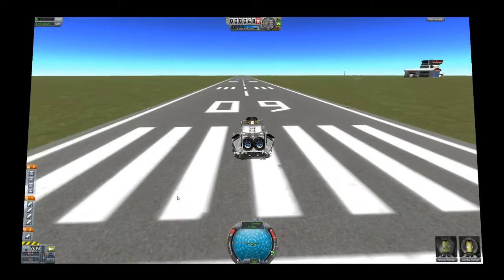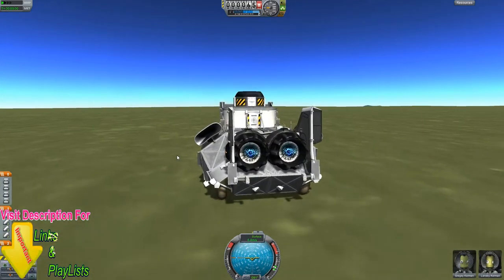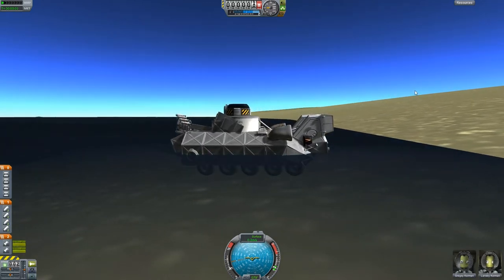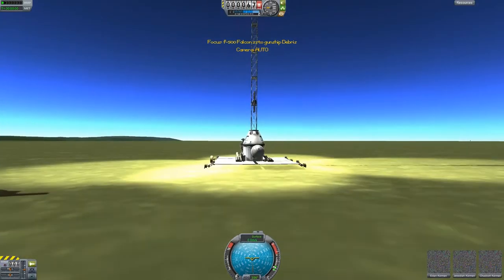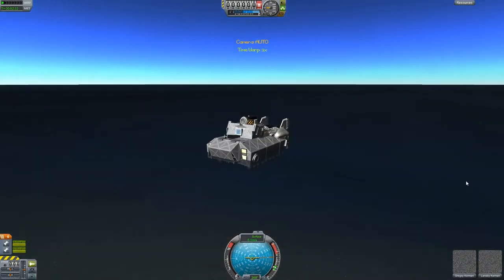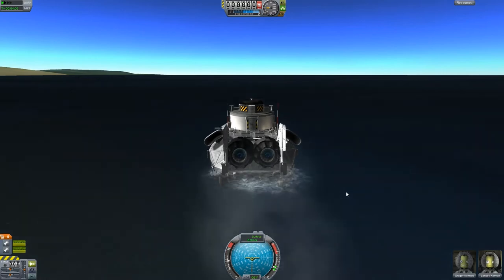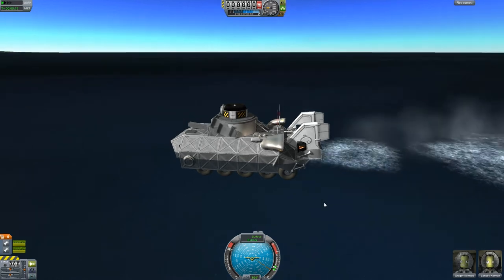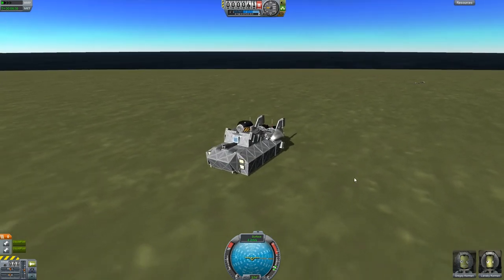Kerbal Space Program :Amphibious Vehicle "Duck"[ ShowCase ]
Happy Gaming

Dan